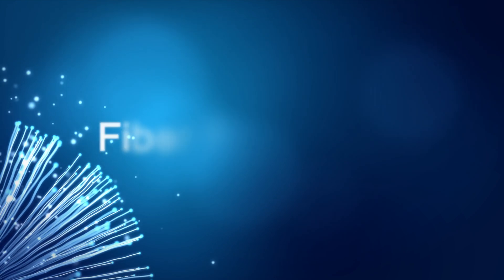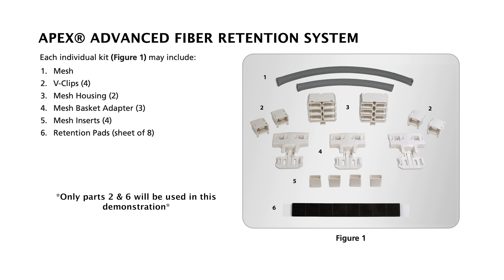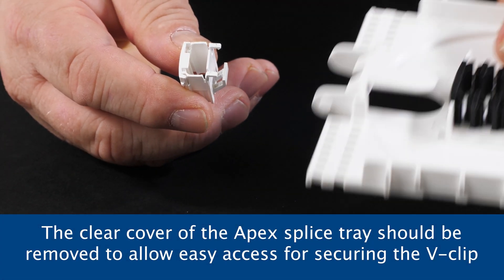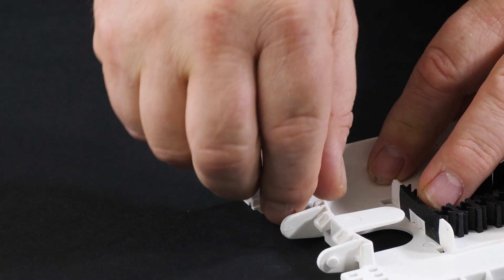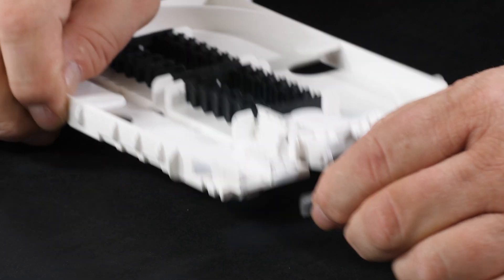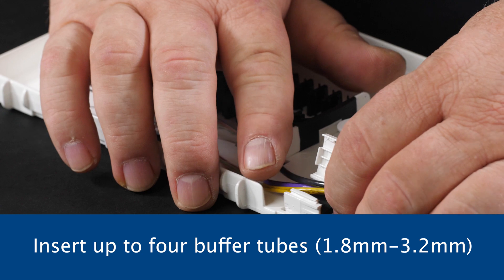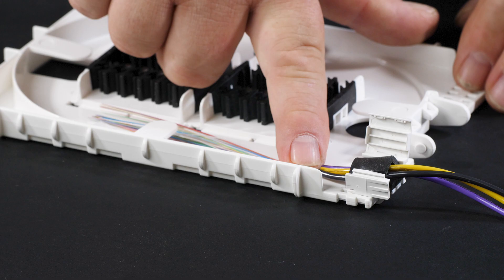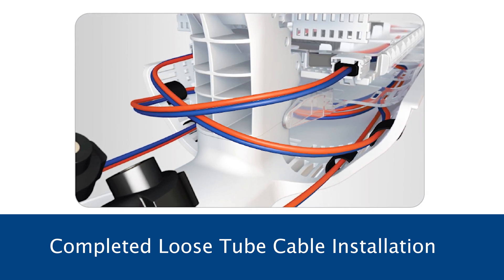Fiber Field Guide: APEX® AFRS Loose Tube Cable Installation.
Fiber Field Guide: APEX Advanced Fiber Retention System Loose Tube Cable Installation.